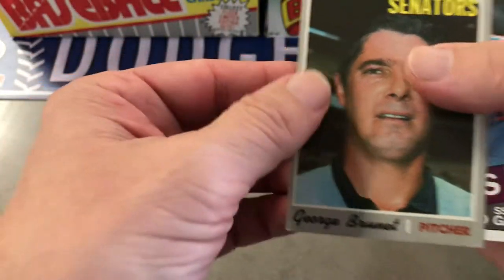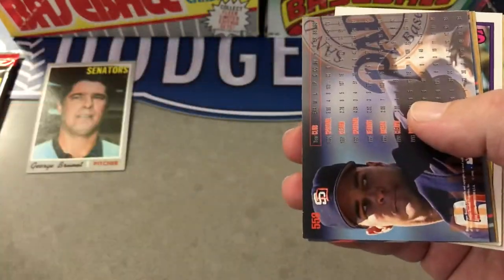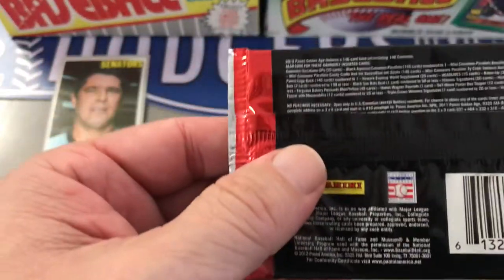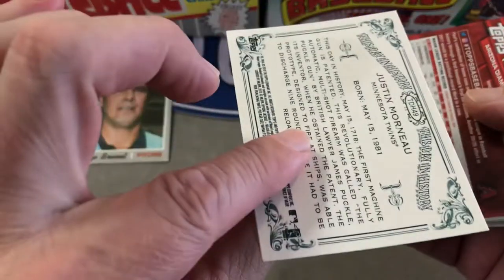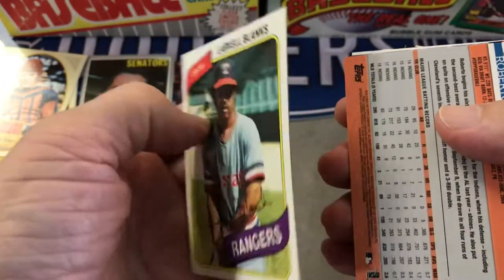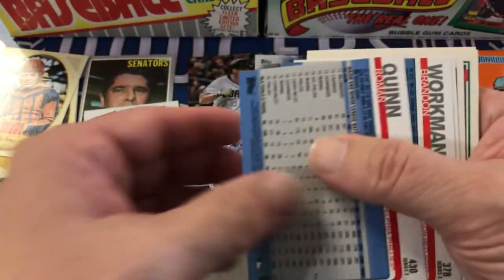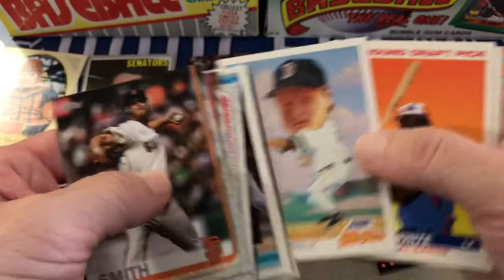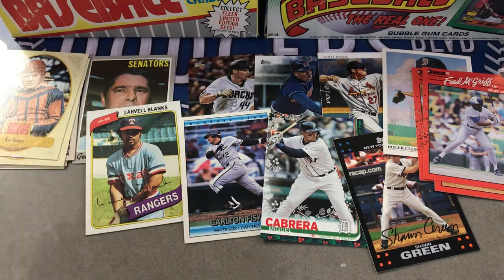NEW FAIRFIELD BASEBALL BOXES FROM WALGREENS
New Fairfield boxes. Are the better than previous?  Same? Worse?  Let’s find out.